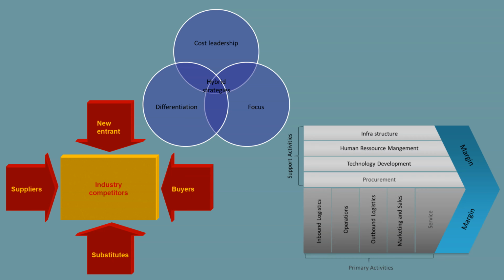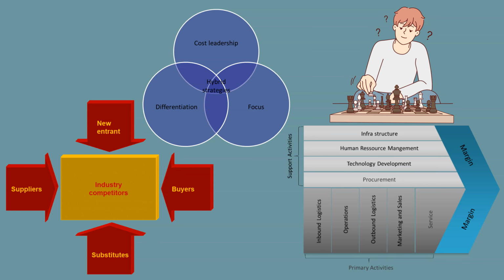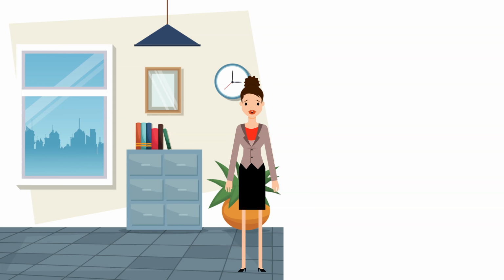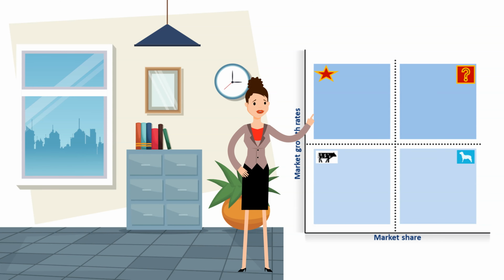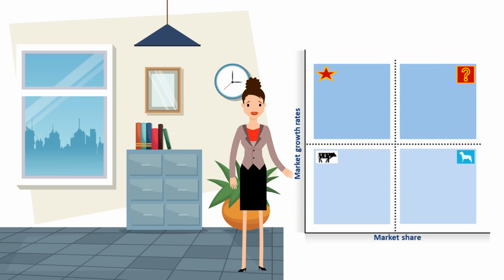Why Old Strategies Are Still Effective Today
In today’s complex business world, setting the right strategy is more crucial than ever. But with so many different methods, how do you choose the best one for your organization? In this video, we dive into four traditional approaches to strategy creation:
- The Classic Approach: Grounded in structured frameworks like SWOT.
- The Strategic Planning Approach: A step-by-step guide for large organizations.
- The Positioning Approach: Analyzing markets for competitive advantage.
- The Entrepreneurial Approach: Vision-driven and adaptable to uncertainty.
Learn the strengths and limitations of each method to make informed strategic decisions.